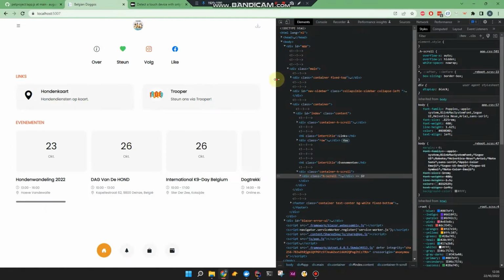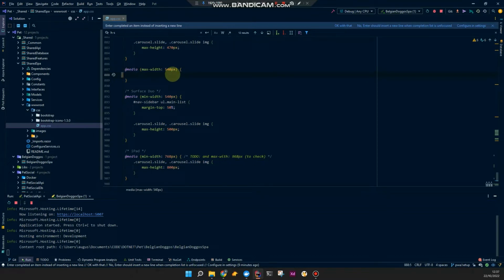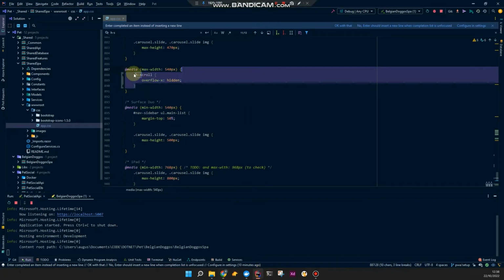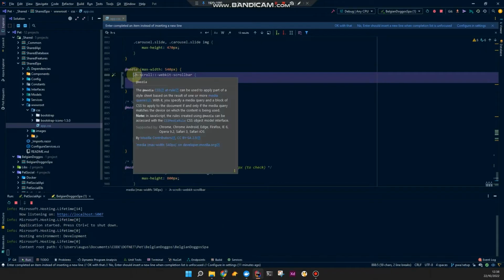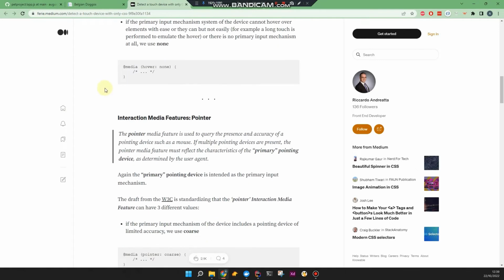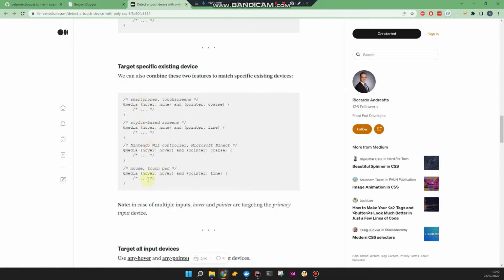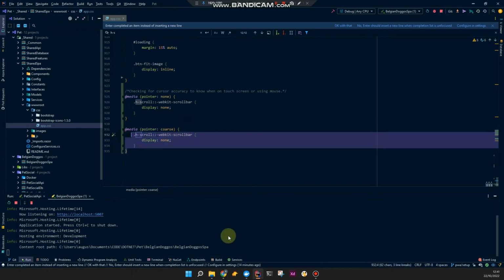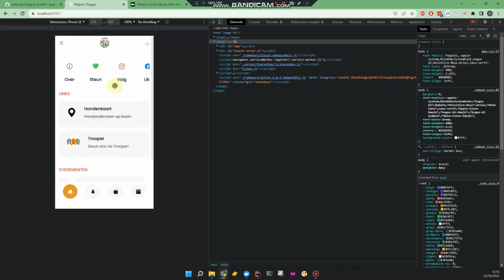Mobile first design - Detect touch device with CSS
My progressive web apps need different CSS scrolling behavior depending on the device type aka cursor used. Detecting whether the user is on a mobile device, will come in handy.